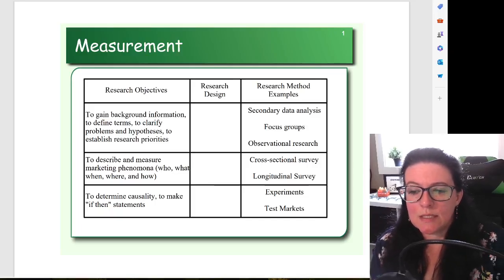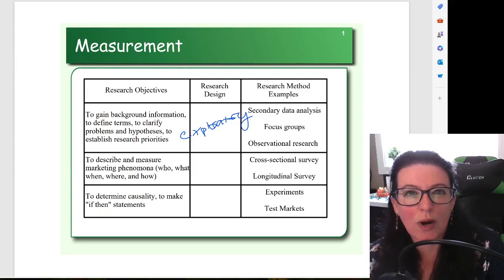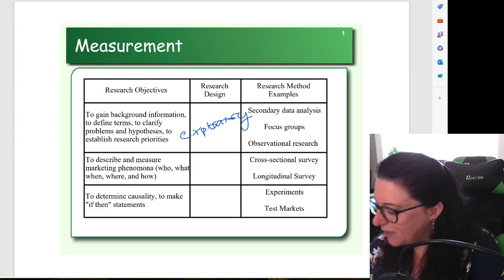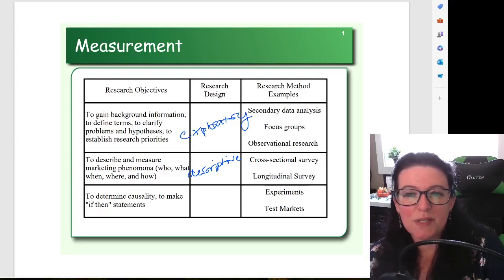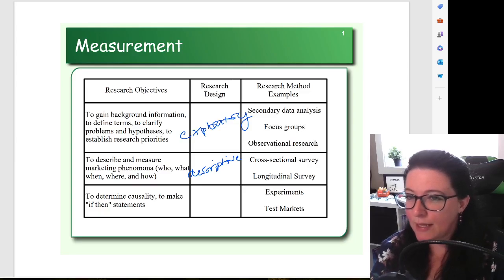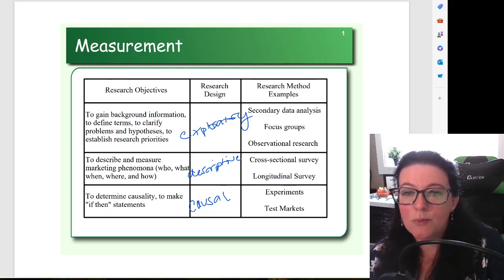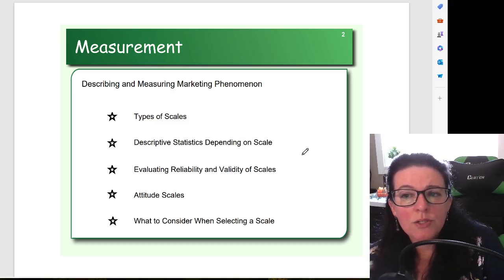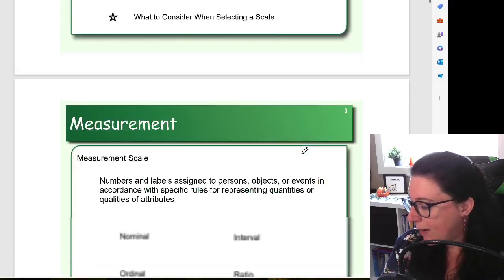Introduction to Measurement Scale